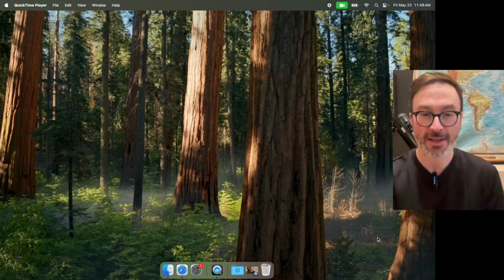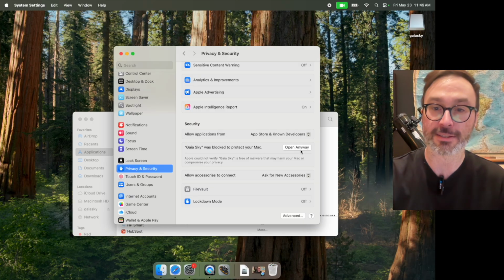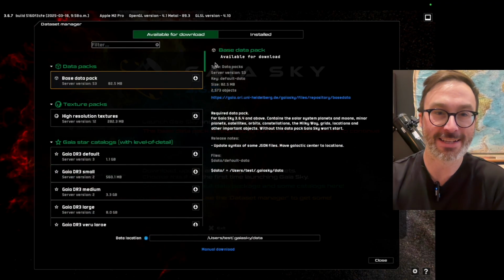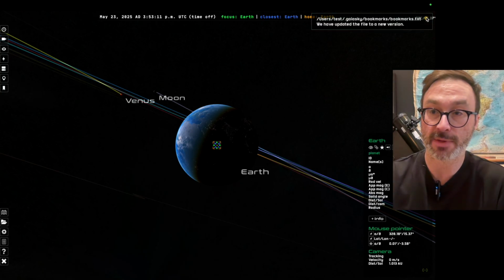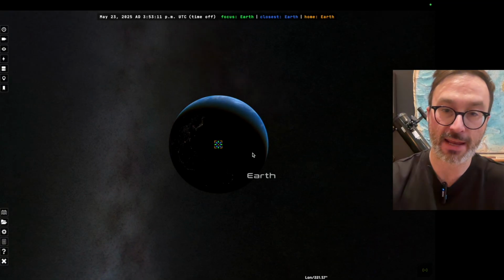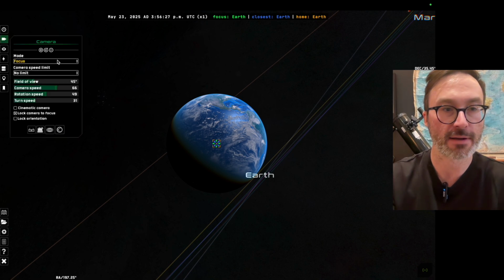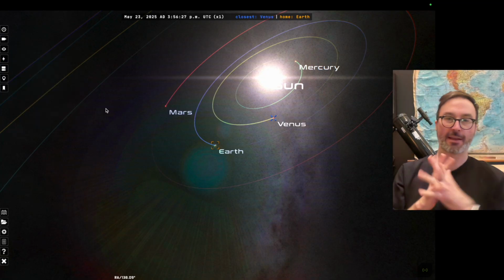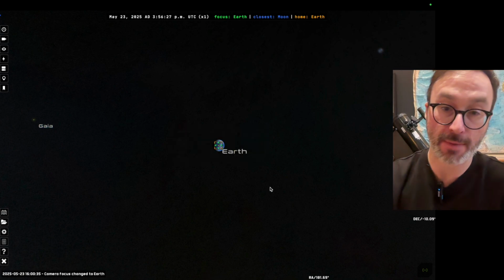Learn to Use Gaia Sky – Part 1: Download, install, and basics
Learn how to use the free, open source 3D Universe visualization app, Gaia Sky. Available on Windows, Mac, and Linux.

We'll learn how to download, install, and some of the basics of the user interface.

0:00 : About Gaia Sky
1:15 : Download
1:54 : Install (on a Mac)
3:11 : Opening Gaia Sky
4:50 : Dataset manager
6:09 : Starting Gaia Sky
8:20 : Turn visuals on and off
11:41 : Visiting other planets